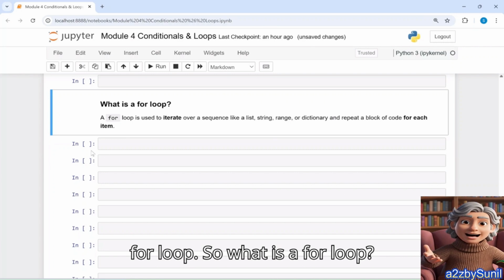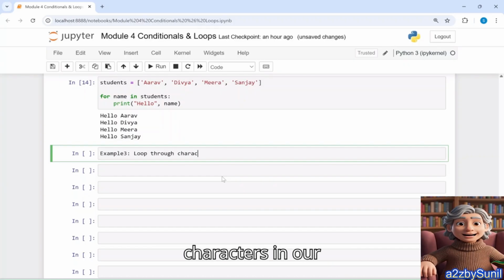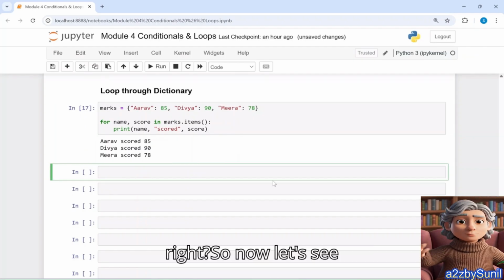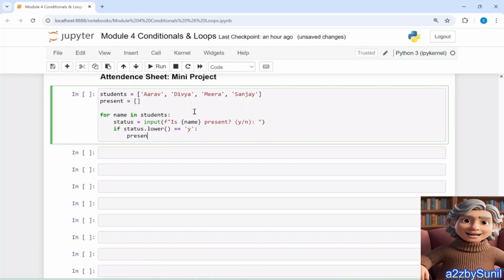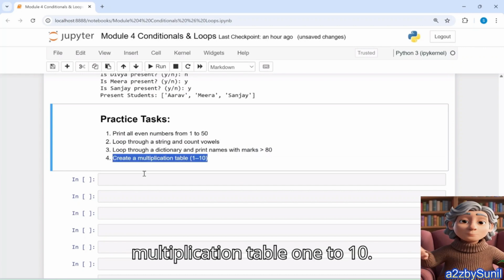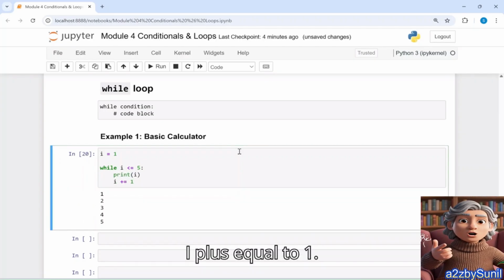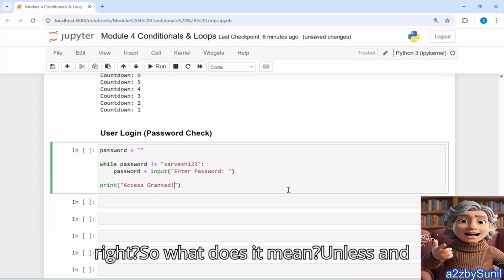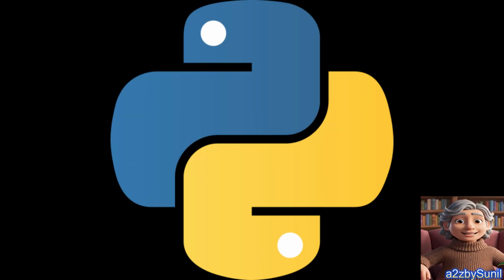Mastering Python Loops For and While | python tutorial | Episode- 13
In this video you can learn about  Mastering Python Loops For and While